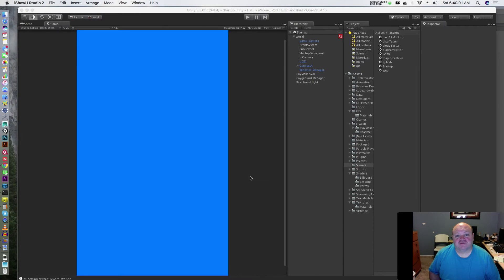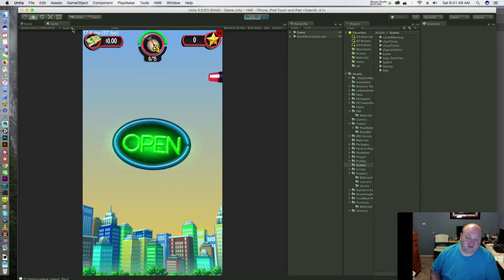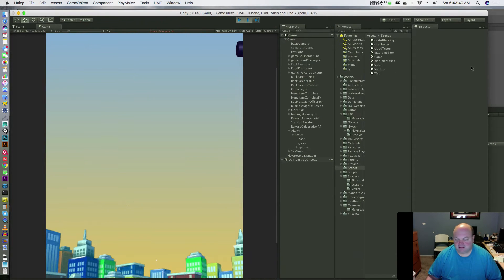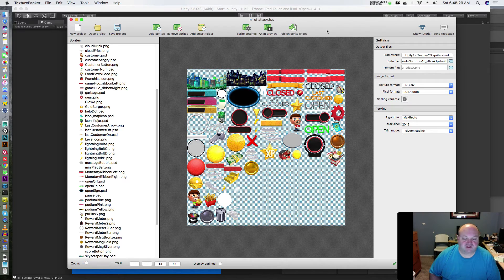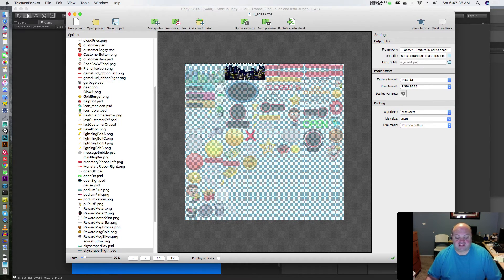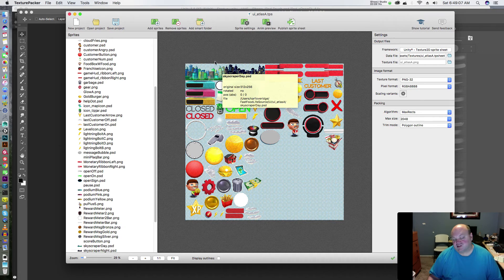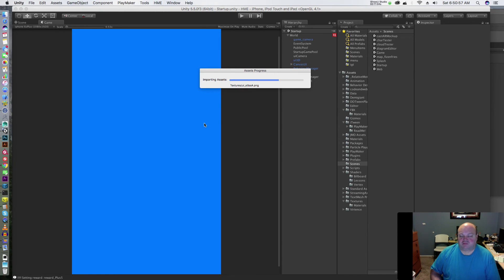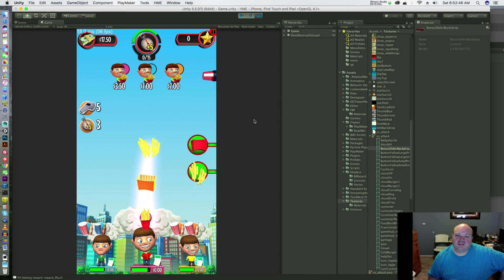Unity Tutorial 1: Frame Debugger & Texture Packer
This video demonstrates how to use Unity's built in Frame Debugger to hunt down visual effect issues. Also, I give a big shout out to Code and Web's Texture Packer Tool for Unity.